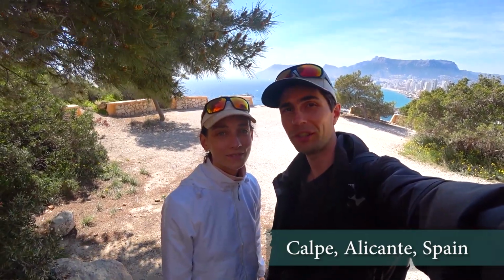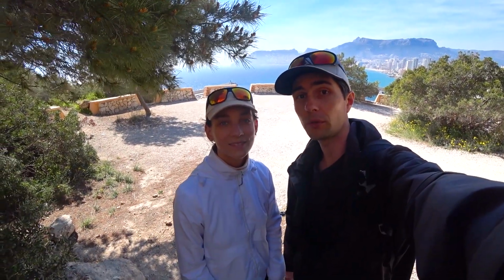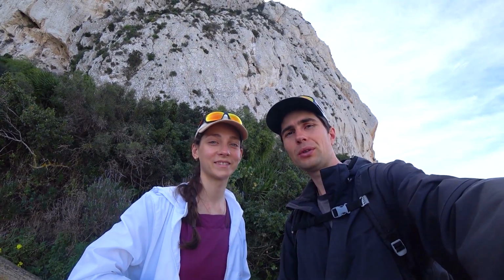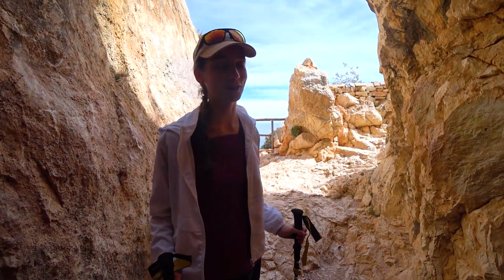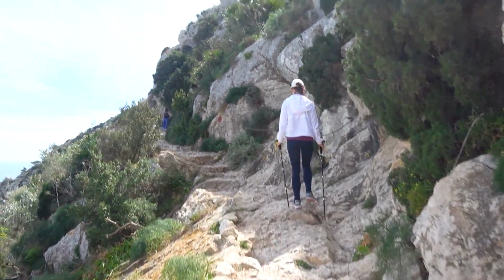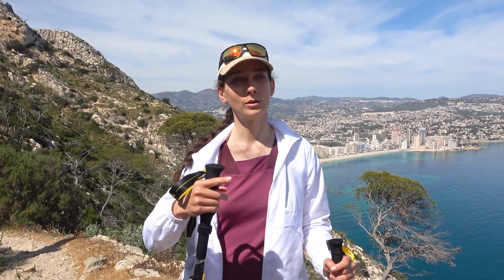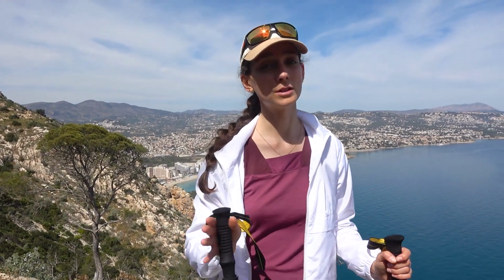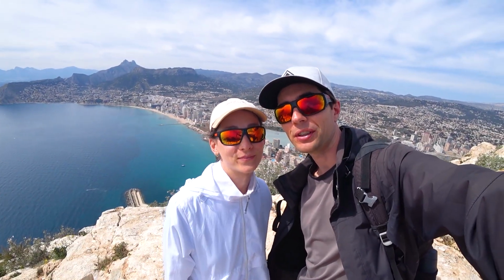Extreme Hike with Seagulls Peñon de Ifach in Calpe | Is it worth the effort?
Today we are doing a spectacular trail of the Costa Blanca region - Peñón de Ifach Round Hike climbing to the very top of the rock. The rock of Ifach is a is a huge limestone mass 332 meters high that rises proudly off the coast of the tourist town of Calpe, at the north of the province of Alicante. It is considered an icon of Costa Blanca and a jewel of the entire Alicante geography. This circular trail is 5km long that is moderate to difficult level and it should take us 3-4 hours to do. We expect to have significant elevation difference when climbing to the top as well as unevenness and steepness of terrain. So let’s get through this challenge together!

Join us!

On Amazon